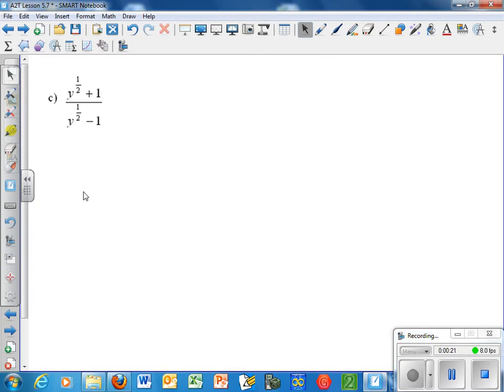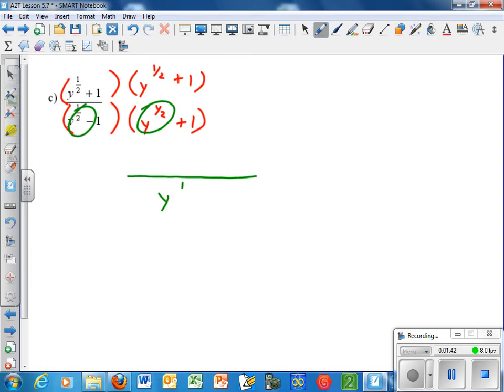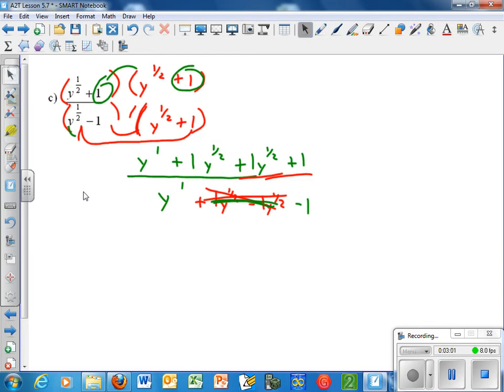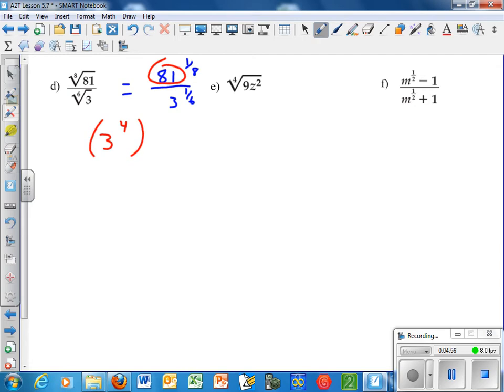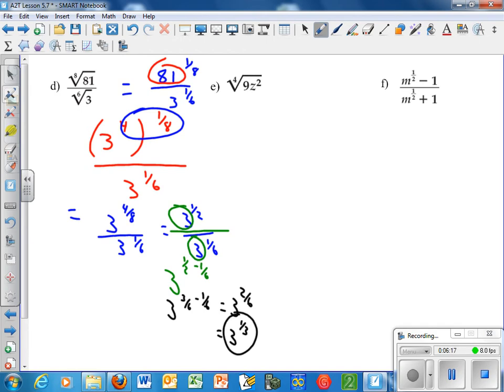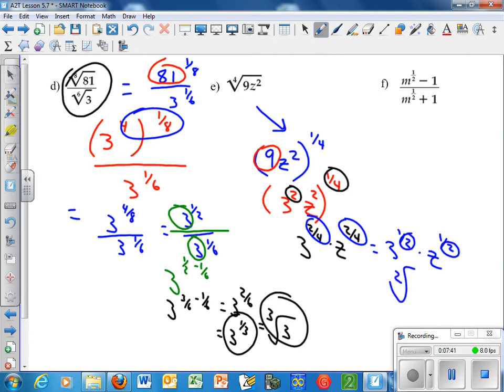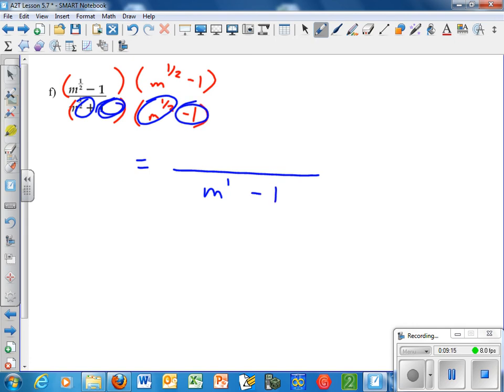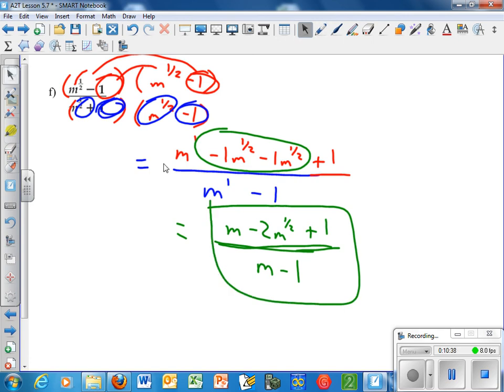A2T Lesson 5.7 Part 2.avi